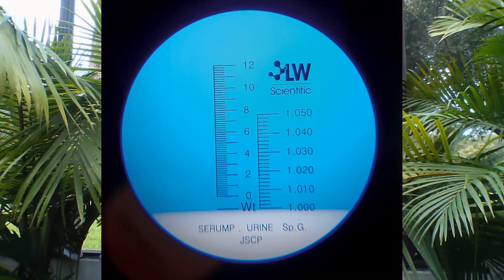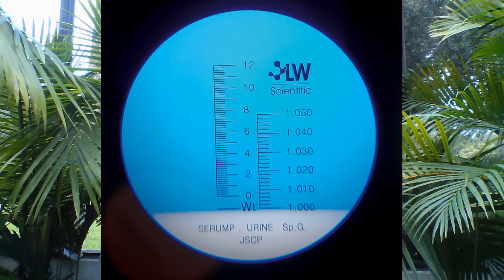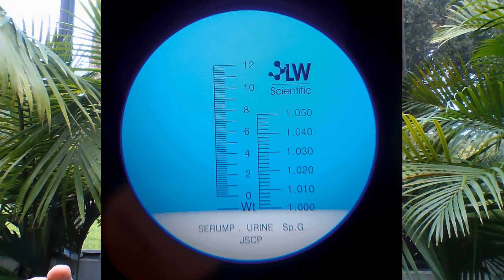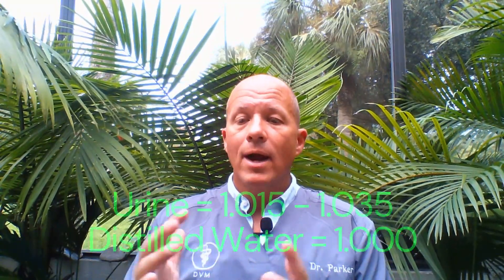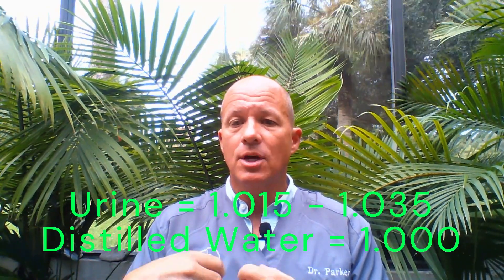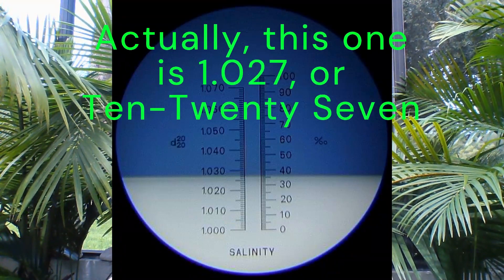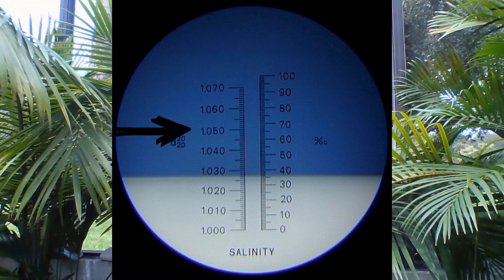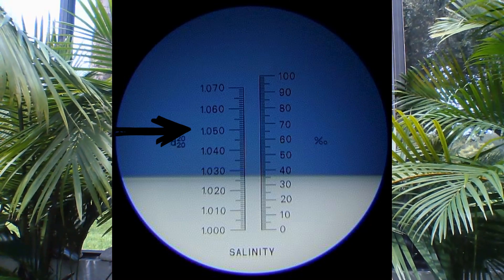Urine Specific Gravity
What is Urine Specific Gravity (USG) on the Urinalysis?